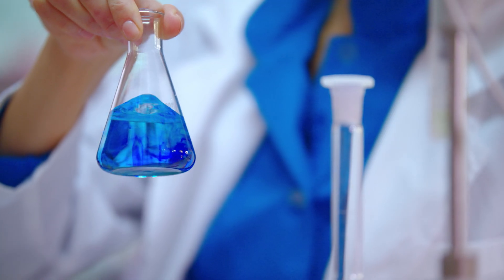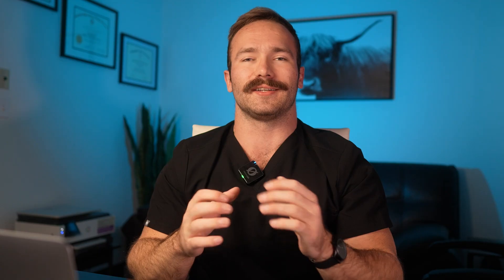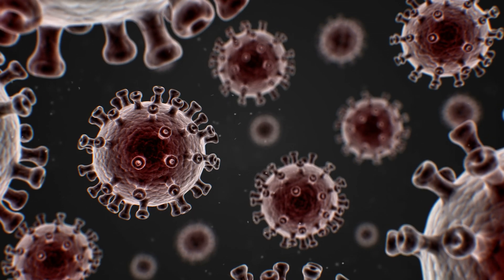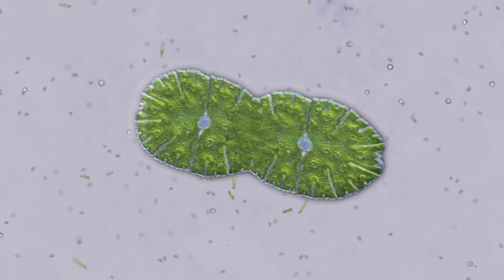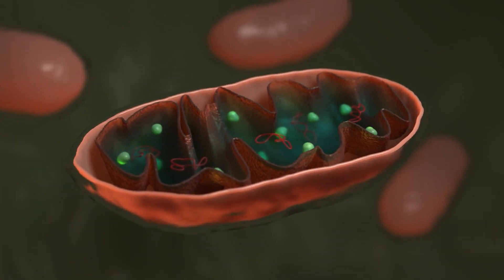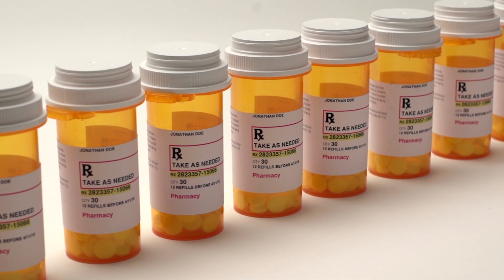Methylene Blue Explained: Mechanisms, Benefits, and Clinical Risks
Methylene blue is a synthetic molecule with a surprisingly broad therapeutic range. Originally used to treat malaria in the 19th century, it’s now drawing attention for its ability to support mitochondrial function, brain health, and redox balance — making it a candidate for fatigue, cognitive decline, and neurodegenerative conditions.

In this video, I take you through the full clinical and biochemical breakdown:

What methylene blue is and where it came from

How it works in the mitochondria and nervous system

Its potential benefits for energy, memory, and mood

Who may benefit and who should avoid it

Side effects, drug interactions, and medical cautions

If you're experiencing low energy, brain fog, or are exploring advanced strategies for mitochondrial health, this is a comprehensive deep dive built on evidence and clinical insight.

Chapters
00:00 Introduction – Why Methylene Blue Deserves a Closer Look
00:26 What Is Methylene Blue? History and Medical Origins
02:31 How Methylene Blue Works at the Mitochondrial Level
05:05 Cognitive Benefits – Memory, Motivation, and Brain Function
06:30 Who Might Benefit from Methylene Blue
07:18 Side Effects, Risks, and Drug Interactions
10:36 Conclusion – A Clinician’s Perspective on Use

Mitochondrial dysfunction and redox imbalance

Electron transport chain bypass and ATP restoration

Cognitive enhancement through neurotransmitter modulation

MAO-A inhibition and mood support

Neuroprotection in oxidative or hypoxic states

Potential applications in fatigue, post-viral recovery, and aging

Contraindications including G6PD deficiency and serotonergic medications

Dose-dependent nitric oxide inhibition and its vascular implications